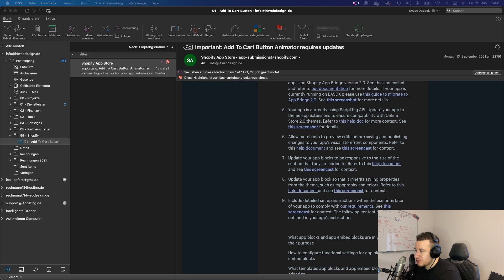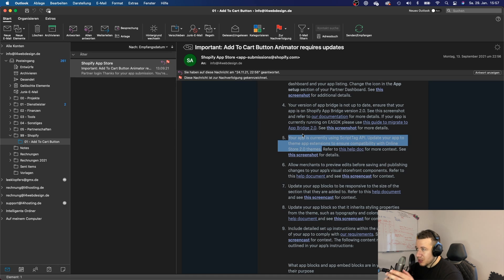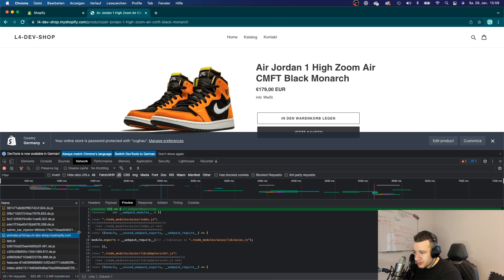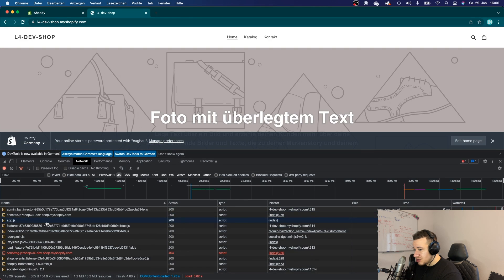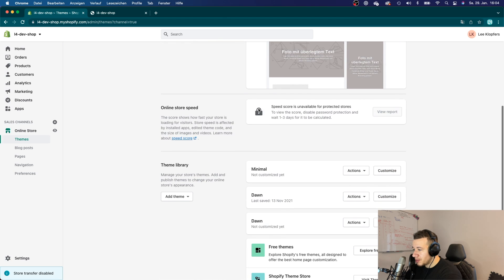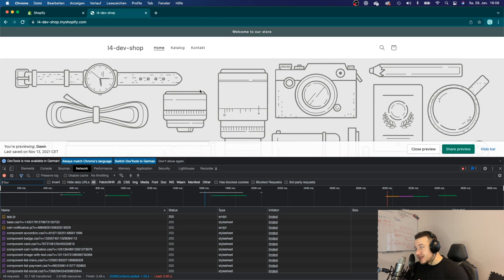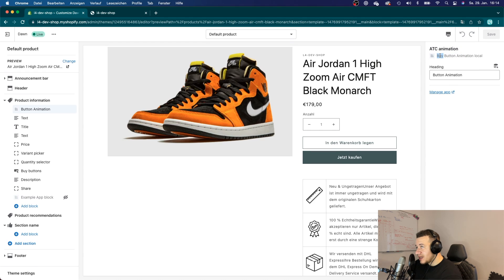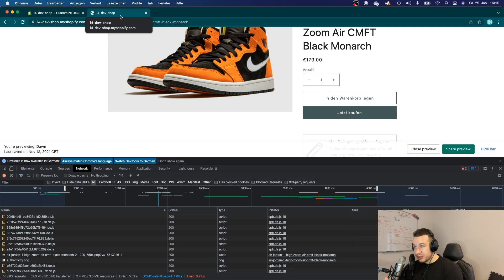Theme app extensions (1/4) Overview | Shopify App Development | L4 Webdesign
In this video I want to show you the basics of theme app extensions.

This is the first of three parts and in this video I want to give a basic overview of theme app extensions and what their purpose is.